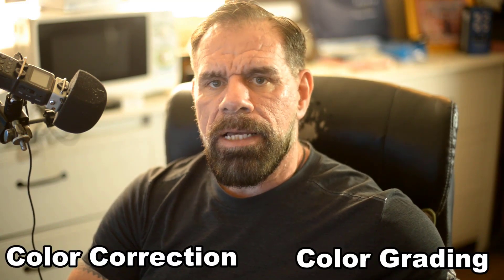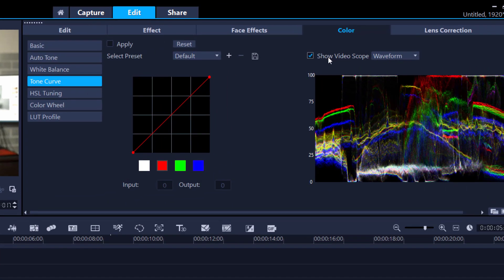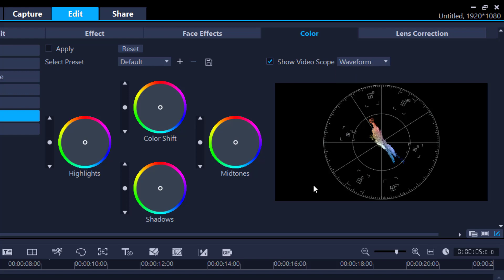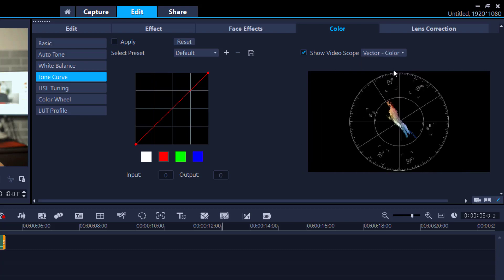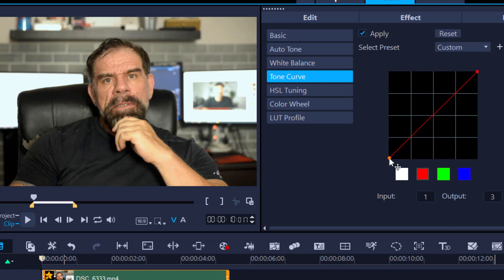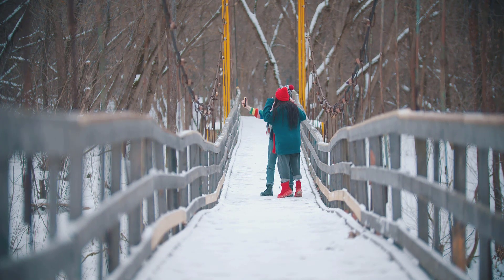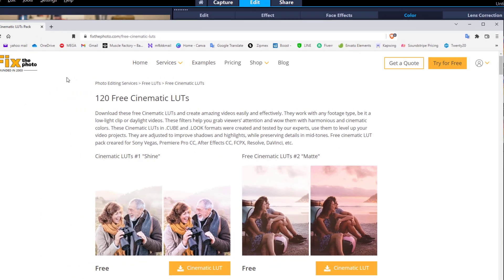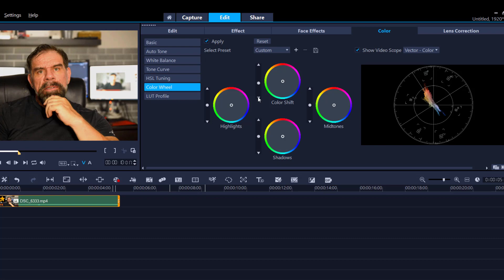How to Color Grade in Corel VideoStudio 2022 the basics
Learn how to color grade in Corel videostudio 2022. Simple beginners guide how color correct and grade.
0:00 Intro
0:19 Before you begin
0:48 Color correction first
1:46 understanding vector scopes
2:50 White balance
3:03 Wave form
4:24 Tone curve
7:20 Color grading